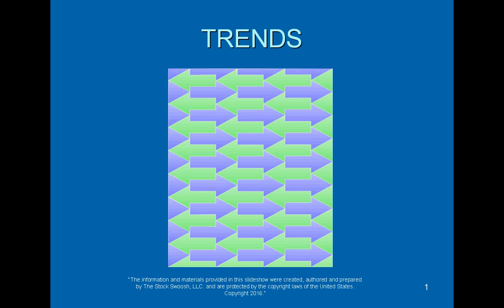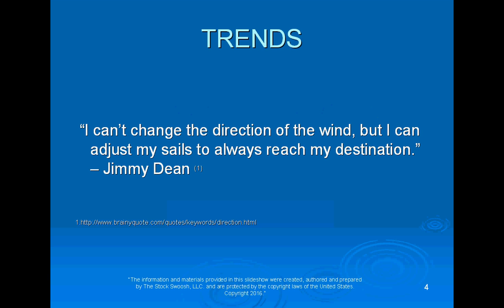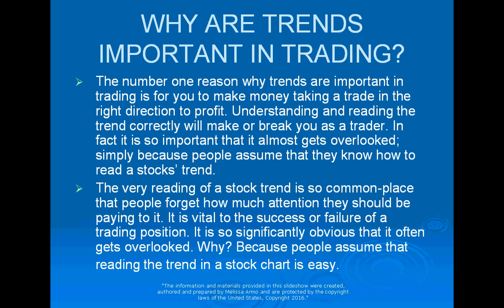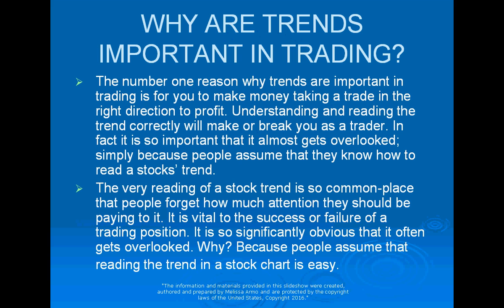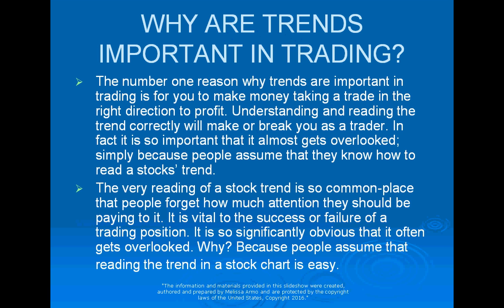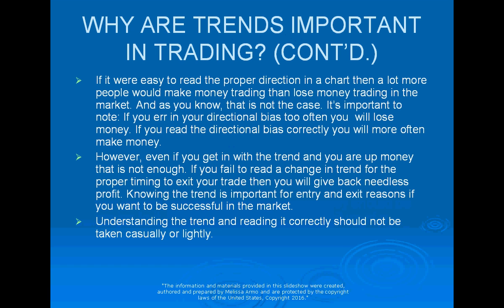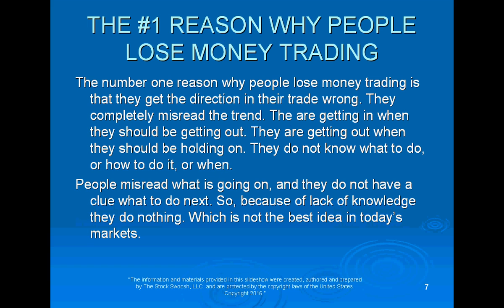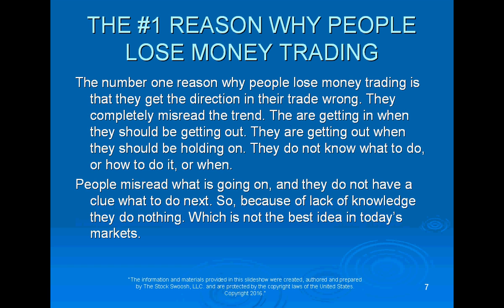Trends Course Clip